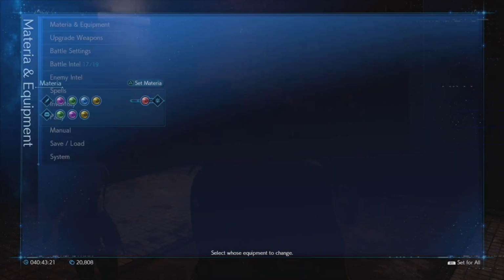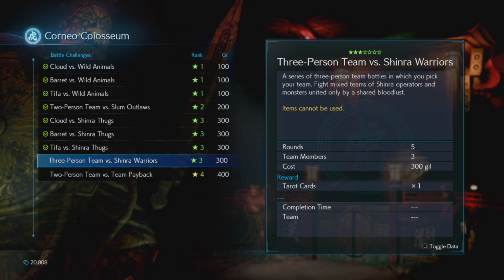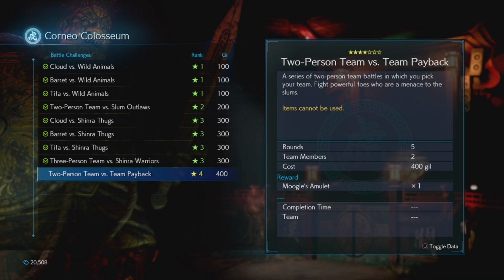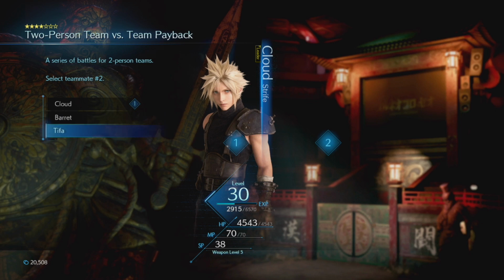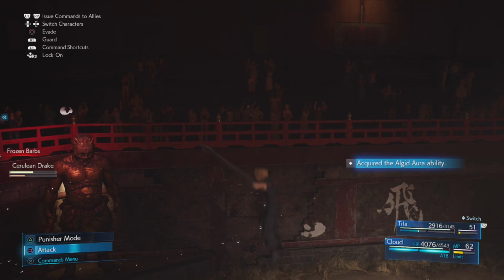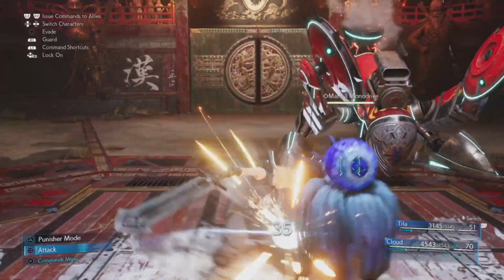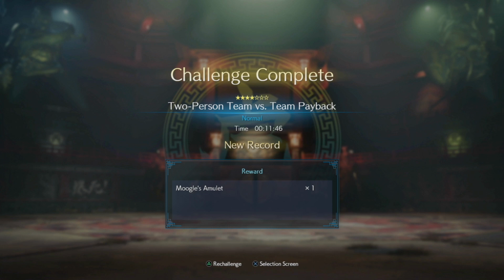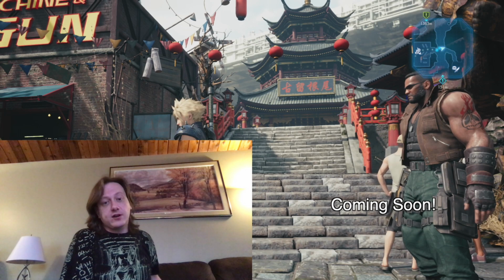Final Fantasy VII Remake - Episode 66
In this episode we take some time completing the challenges in the Corneo Colosseum.

Final Fantasy VII Remake
Developed by Square Enix

Rated T for Teen by the ESRB for:
Language
Suggestive Themes
Use of Alcohol and Tobacco
Violence